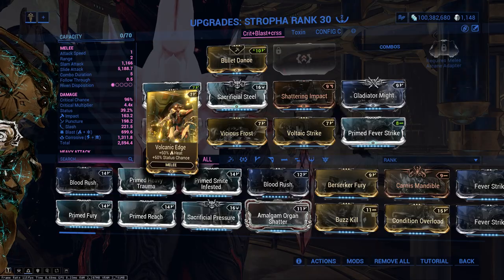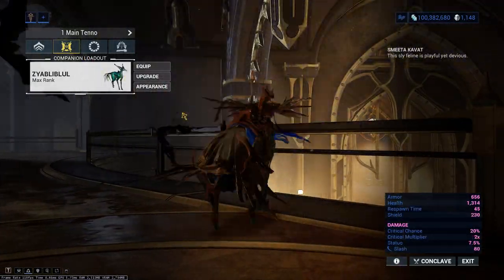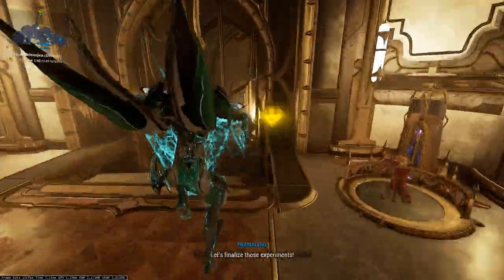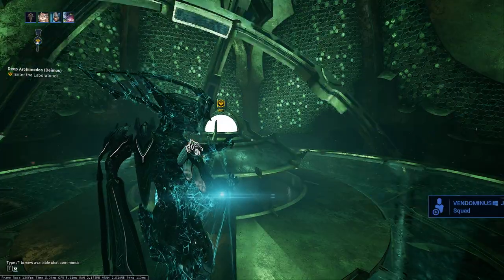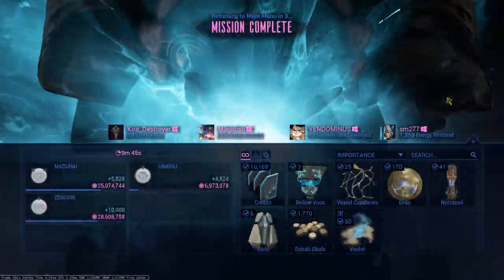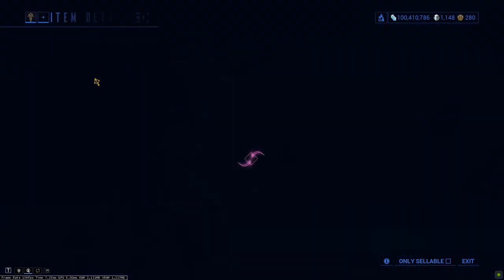Elite Archimedea Playthrough | Hardest Mode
This is the second part of the Deep Archimedea, where you can access the Elite Archimedea, which is the hardest mode. Just a walkthrough, and some notes to show you what to expect + my config.

Difference:
2 Enemies that will strip you from your energy in an almost instant. And will follow you until the end of the mission.

Unlike the regular Alchemy, here you will receive a status damage. A status damage, from the orb you
are holding. An overshield is making you immune.

CHAPTERS:
00:00 - Intro
00:18 - Configs
01:49 - Exterminate
03:20 - Alchemy
08:23 - Disruption
13:00 - Outro, Archimedean Eye Sumdali?